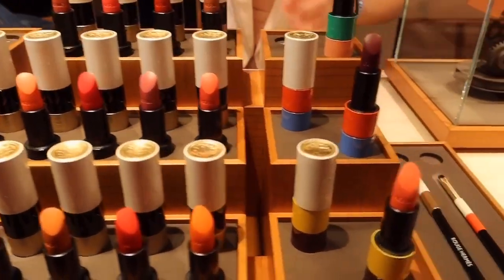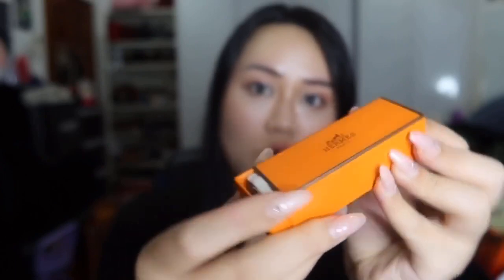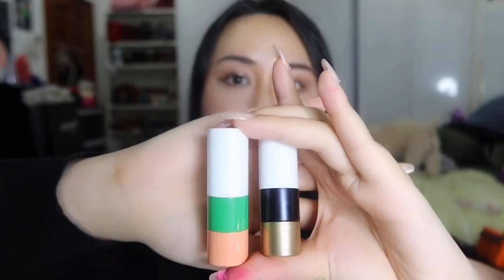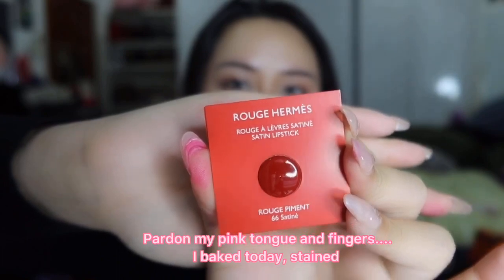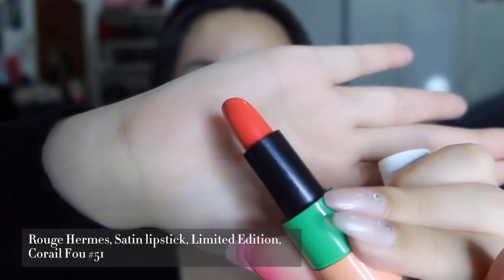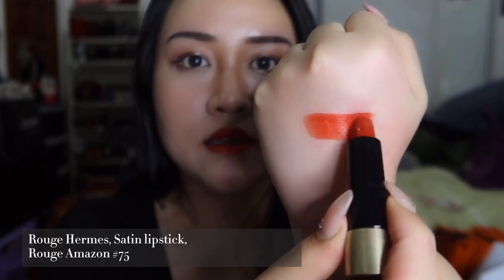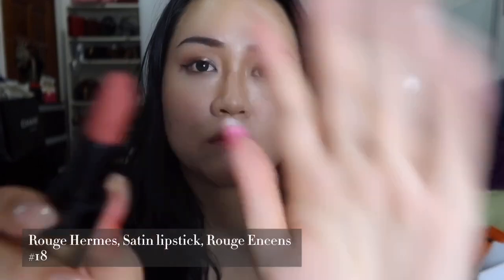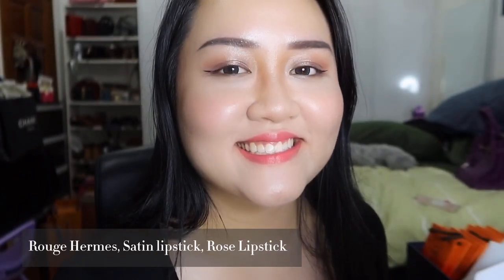HERMES LIPSTICK REVIEW! THE KING OF LIPSTICKS? | SWATCHES &REVIEW | Come and shop with me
hello, I’m am very exited to share and swatch for you guys Hermes rouge lipstick collection.

The 183-year-old luxury brand Hermès is leaping into makeup for the first time by revealing the historic first line of lipsticks launch— Rouge Hermes. This will be the 16th metier for the brand, the Hermes of lipstick is finally here!

The brand first launches 24 shades with 14 colors in satin finish and 10 colors in matte formula. The three limited edition seasonal colors will also be added. The colors are pulled from their catalogue of nearly 75,000 silk and 900 leather shades.

Xoxo
Weili

 ins : xweilix
douyin: 炸二姐w

Camera : Canon G7 markiii